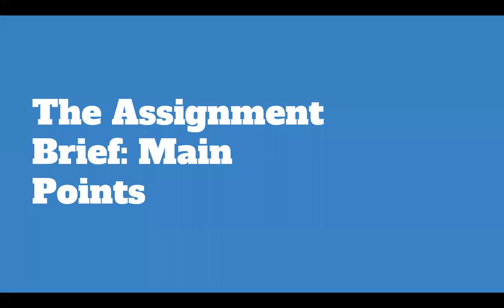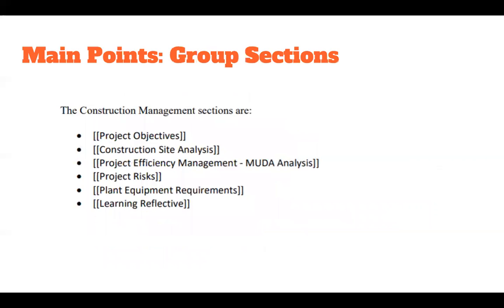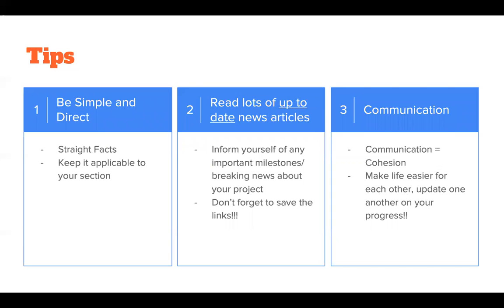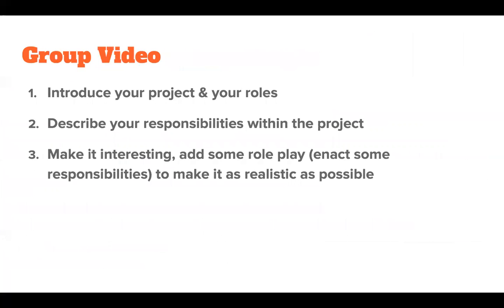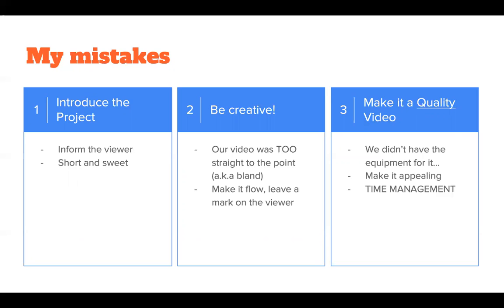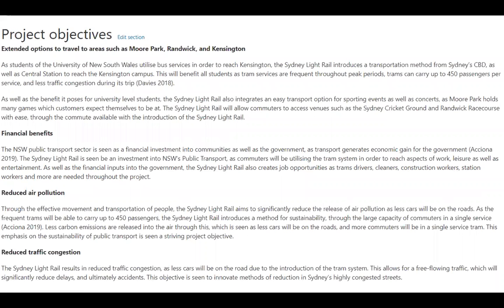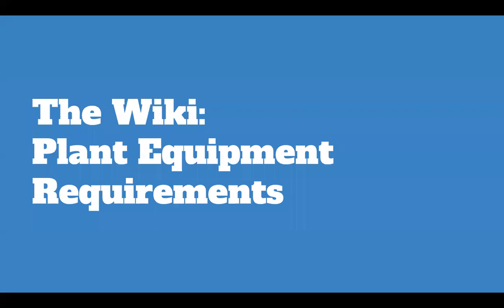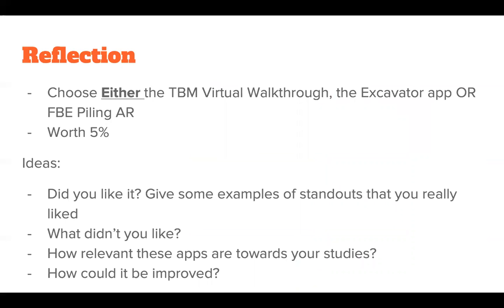Group Assignment Breakdown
Mentorship video and examples of reflective learning essay, BLDG1021